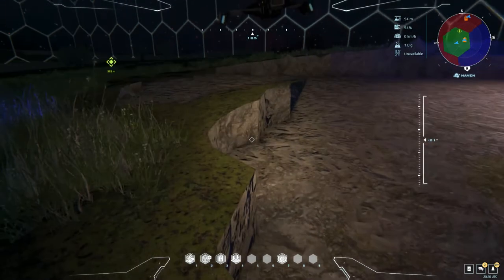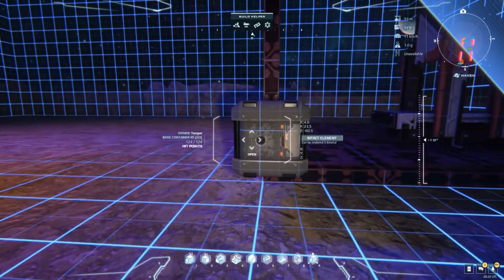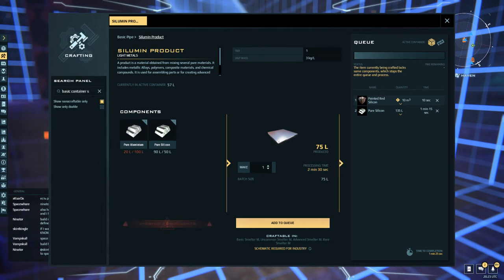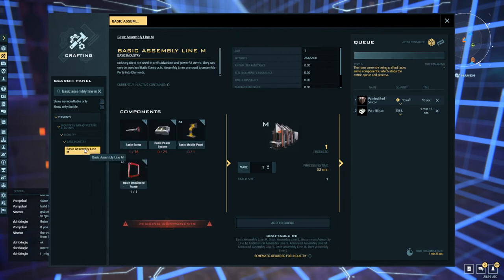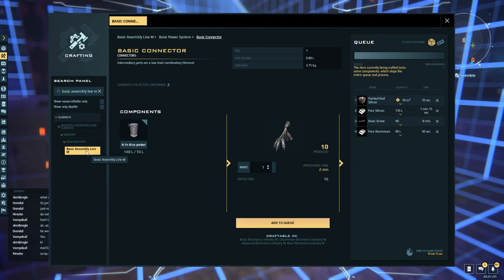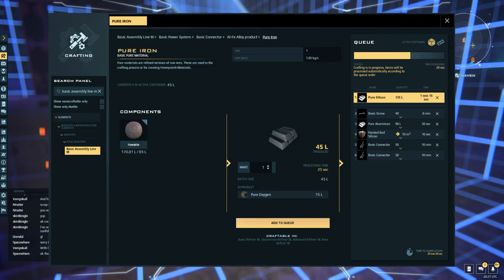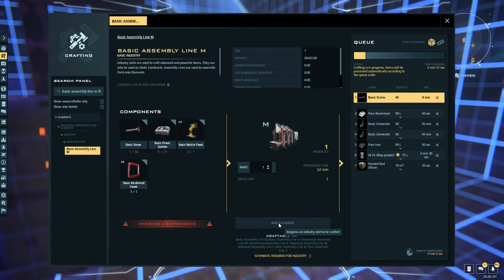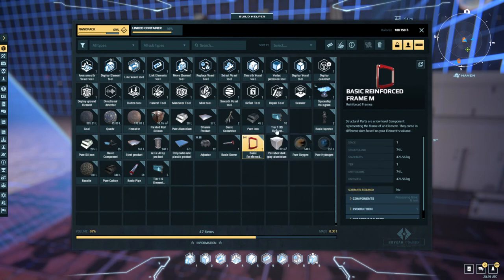Dual Universe 2022 09 25 16 20 15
Dual Universe Working on base in free server mode.  Shows the input and output containers for a factory.